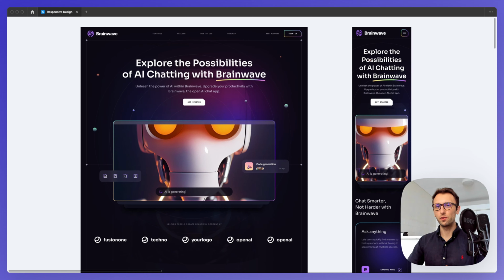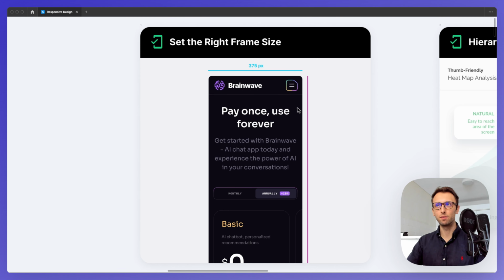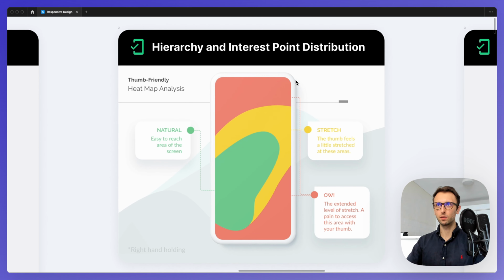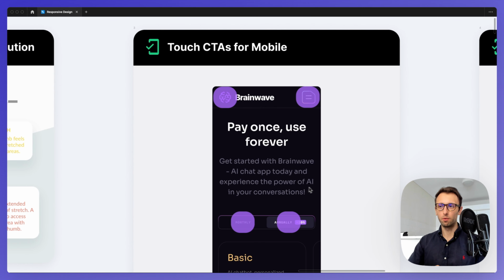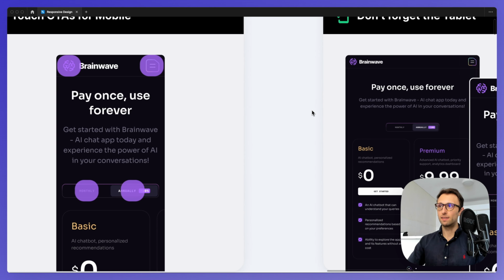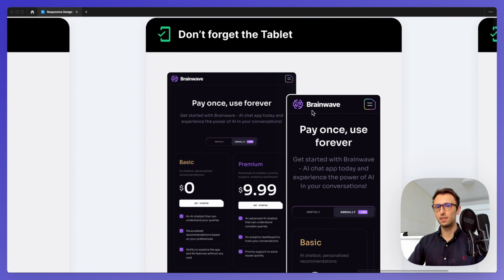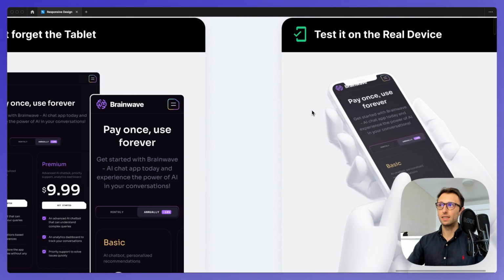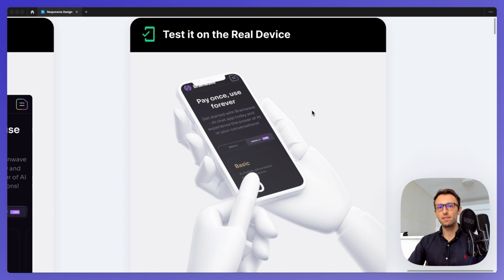My Mobile Responsive Workflow in Figma